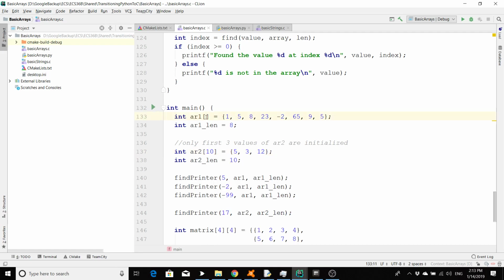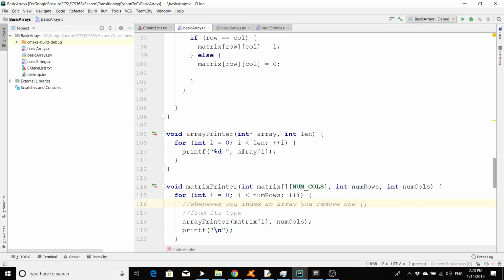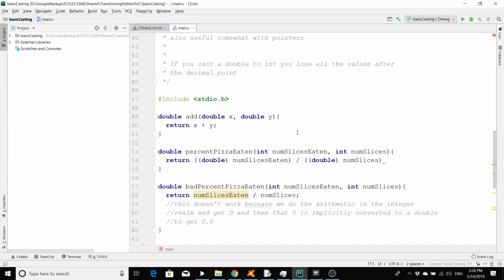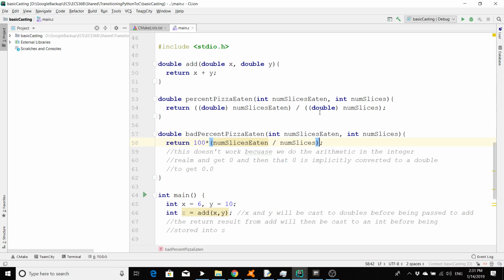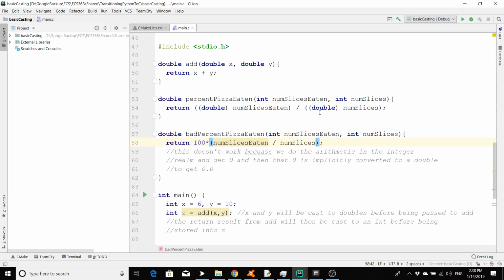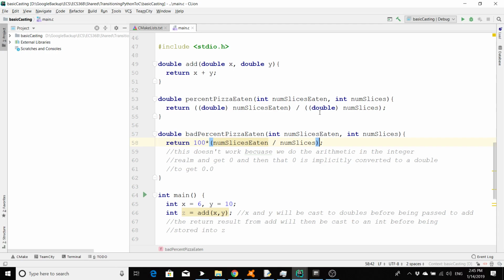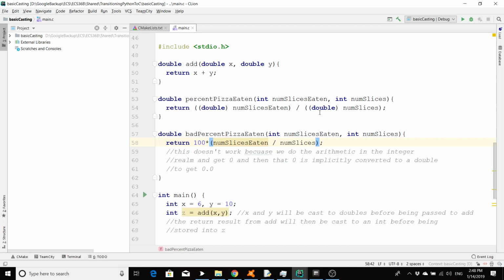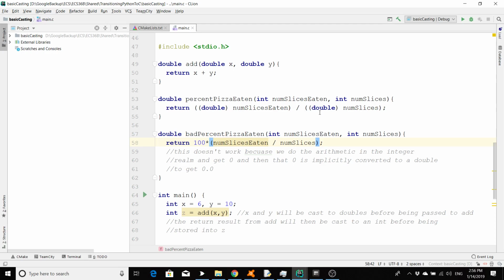ECS 36B - Lecture 1/15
We finished static arrays and started talking about pointers. Most of the class was done on the overhead projector which is why it is mostly audio